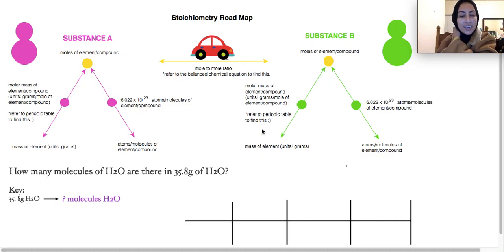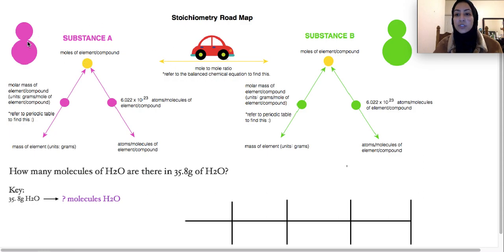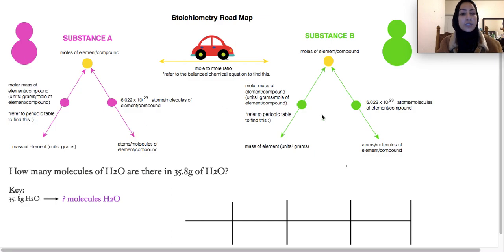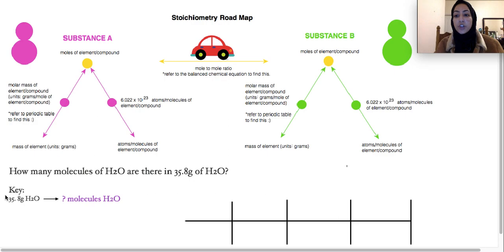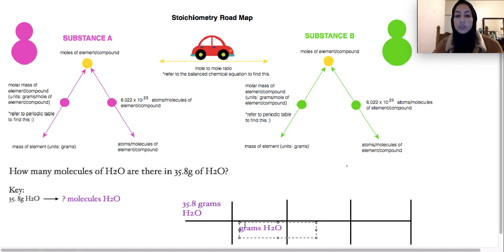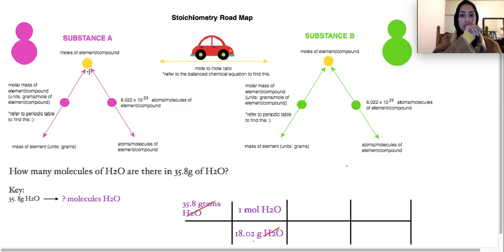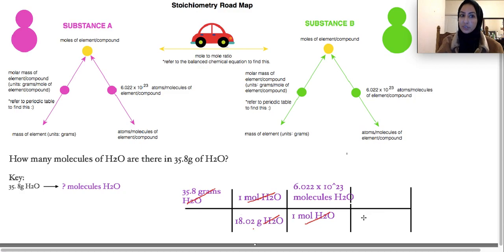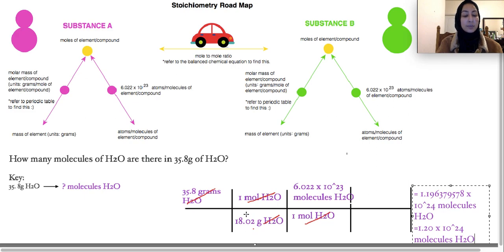Stoichiometry Part 1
Hey everyone :)
I hope this video will help you get a better understanding of stoichiometry. As always, if you have any questions, I am here to help!